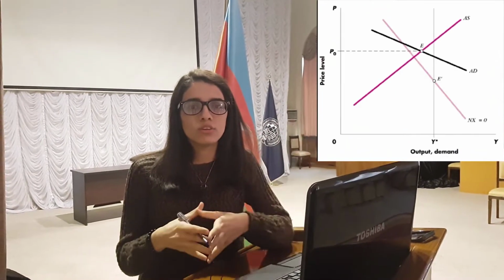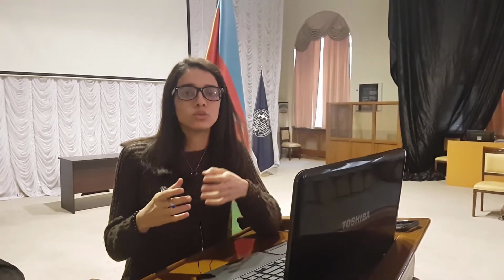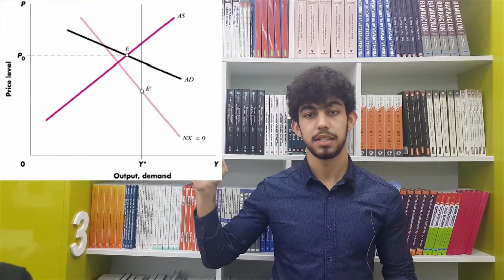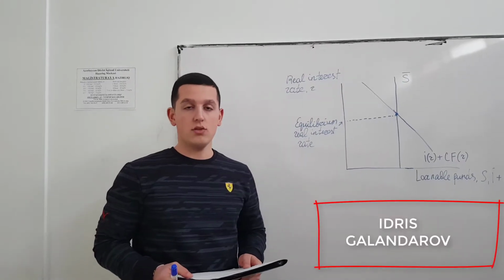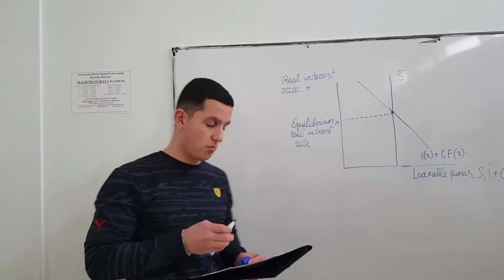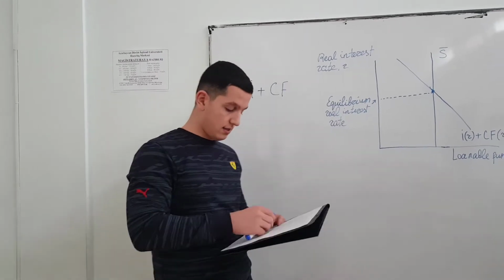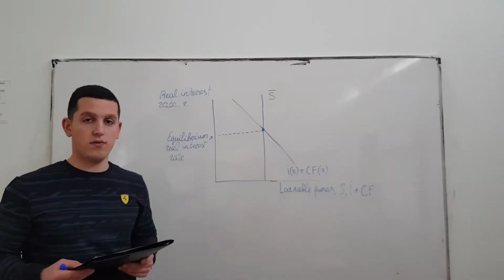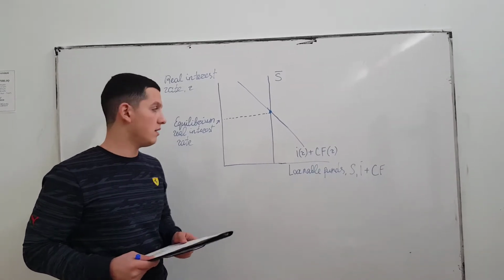UNEC Sabah 402 (Open Economy)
UNEC ,  SABAH , MÜHASİBAT UÇOTU VƏ AUDİT 402

Azərbaycan Dövlət İqtisad Universiteti